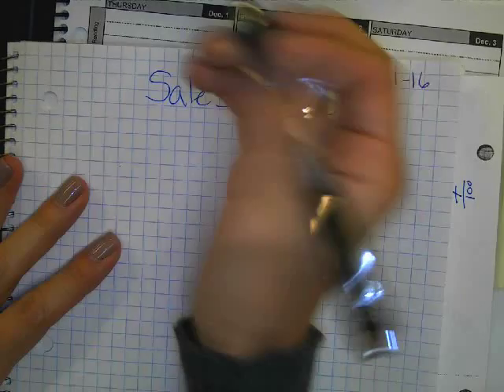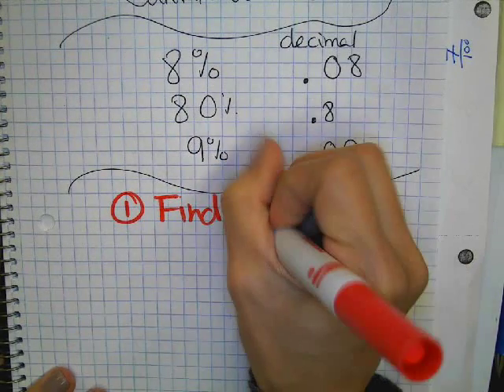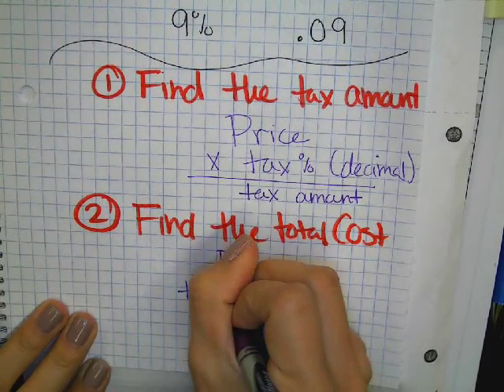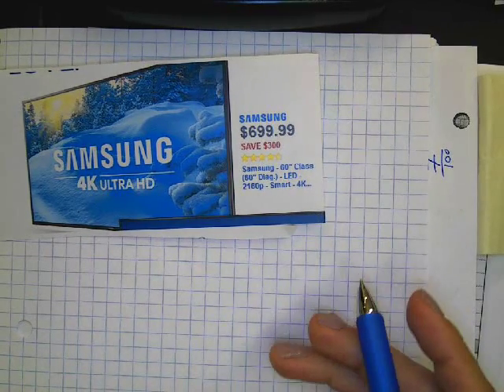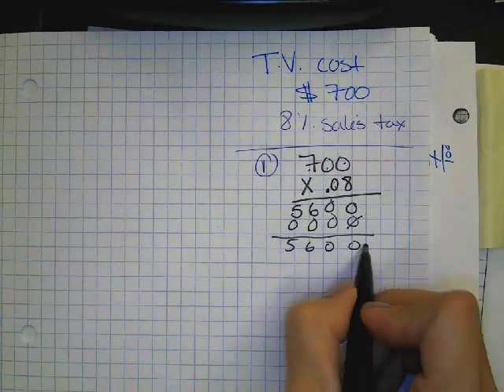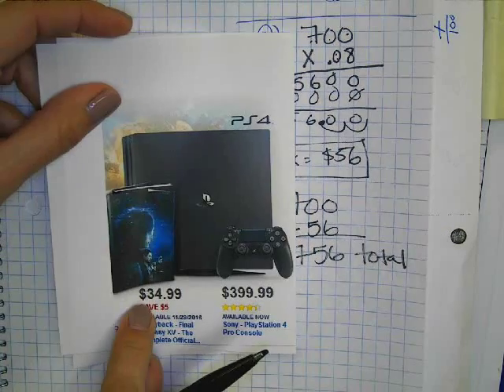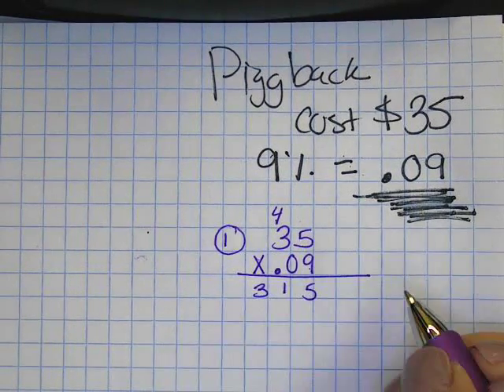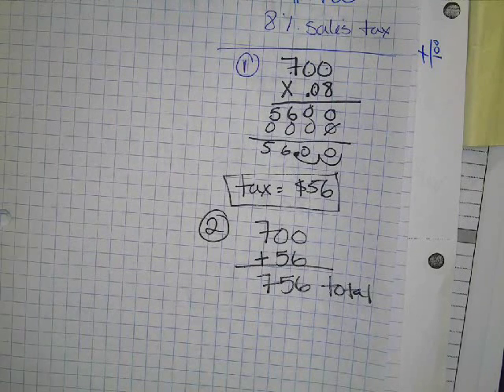12 1 sales tax